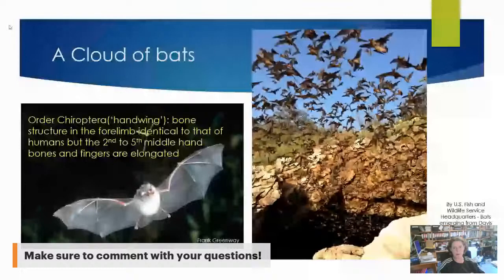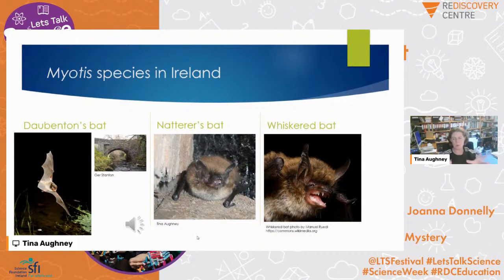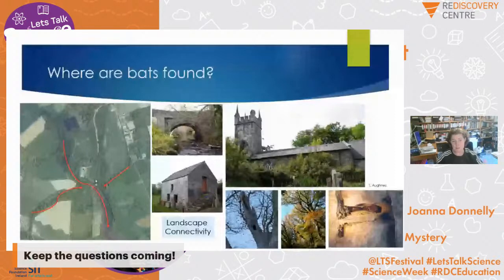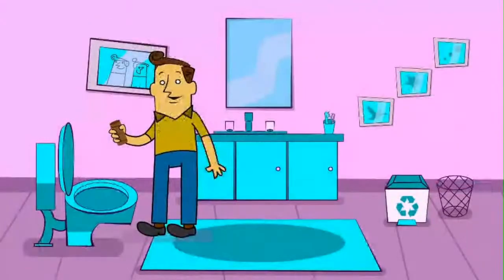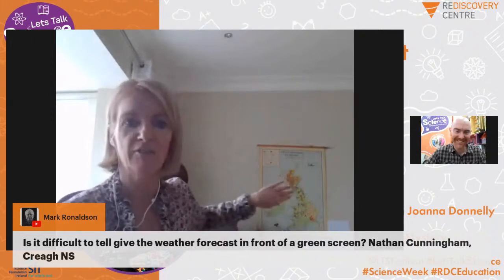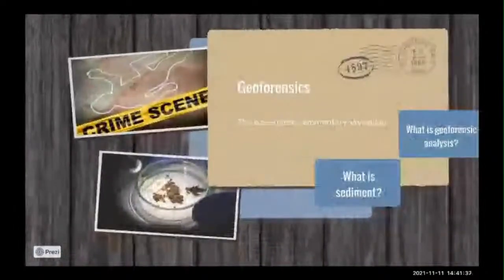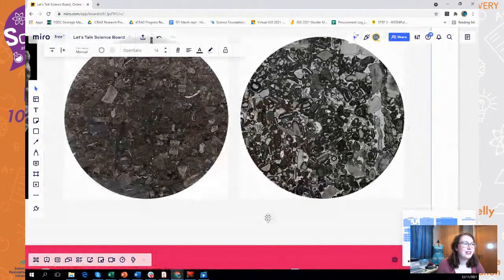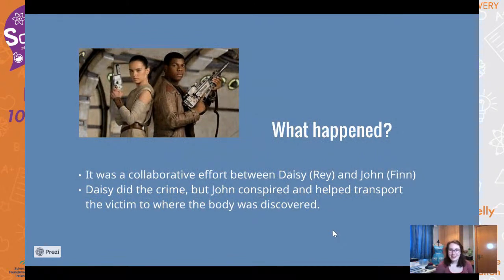Let’s Talk Science Festival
The Let’s Talk Science Festival 2021, hosted by the Rediscovery Centre, is revolving around the theme of conversations around STEM. The festival is kindly funded by Science Foundation Ireland.

On Friday the 12th of November 2021 we showed the following fun workshops:
0:0:20 - Let's Talk About Bats
0:30:47 - Think Before You Flush
1:00:40 - Meteorologist talk with Joanna Donnelly
1:30:46 - Geological Murder Mystery